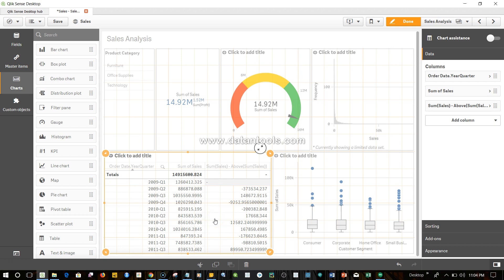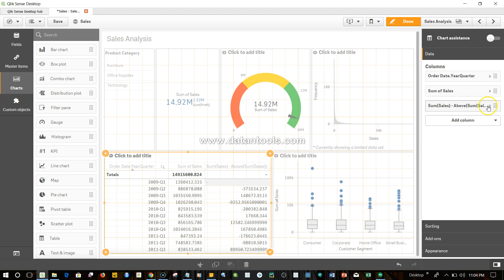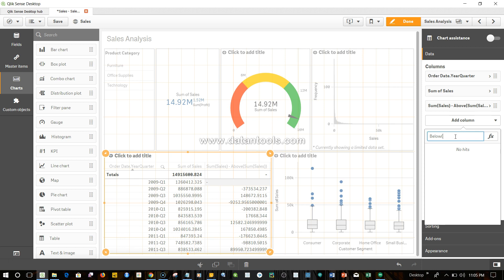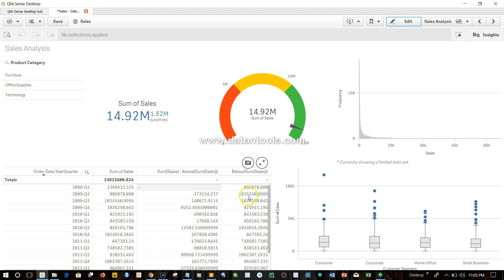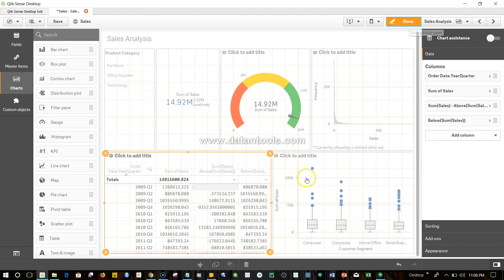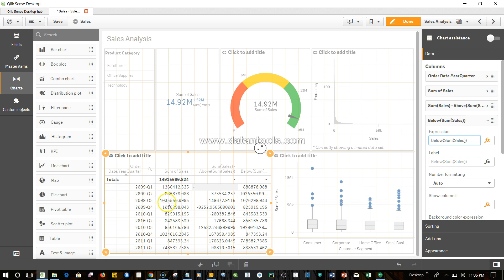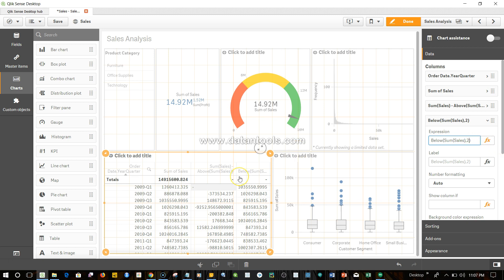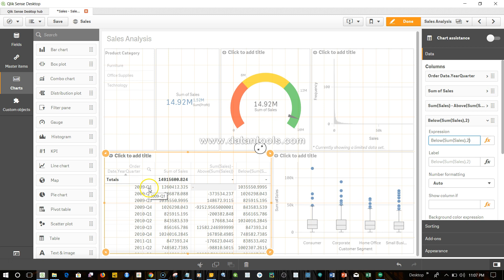65 Qlik Sense Below Function to pick values below to current cell - YoY calc example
In this qliksense video tutorial, I have talked about qliksense below function which is helpful in picking up the values that are below to current cell in a table chart. With this you can achieve the calculations which require moving down in table and pick the value.